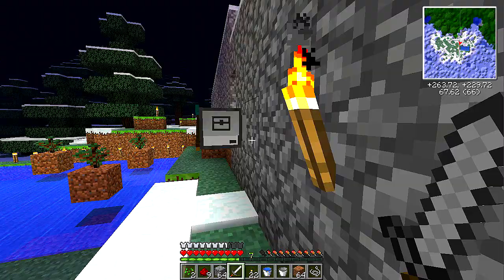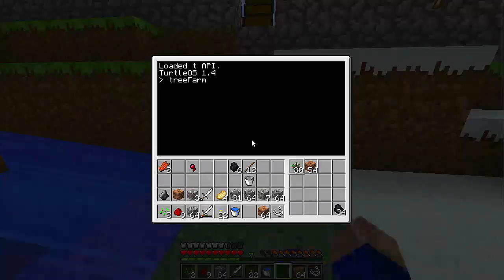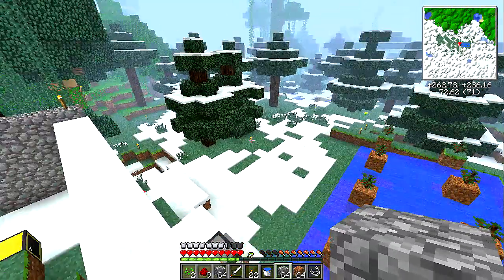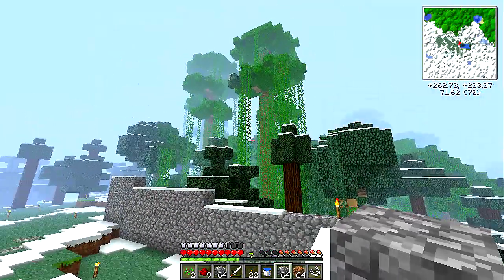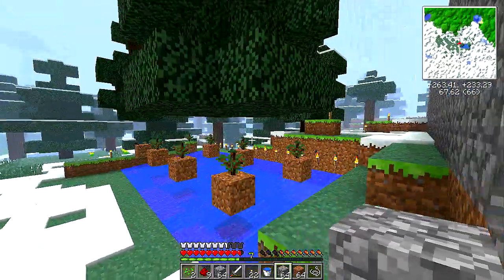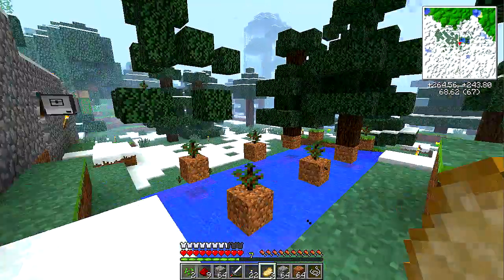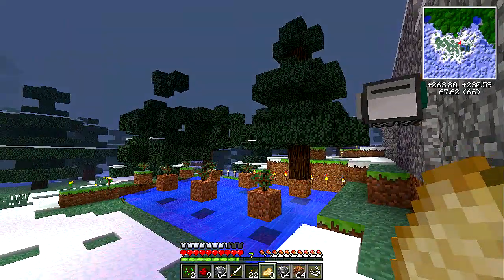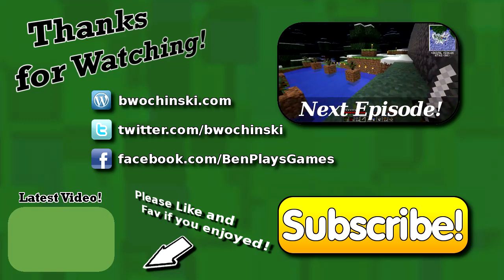The ComputerCraft Challenge - #37 - Perpetual System